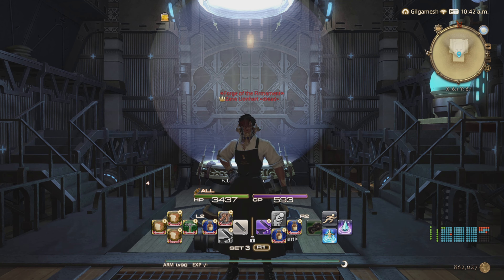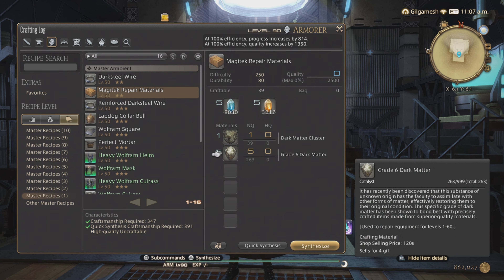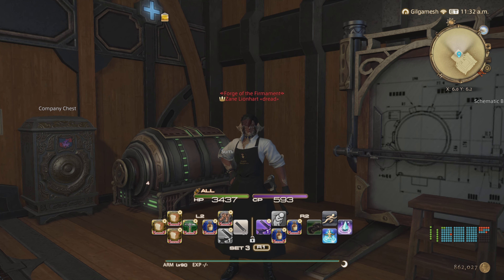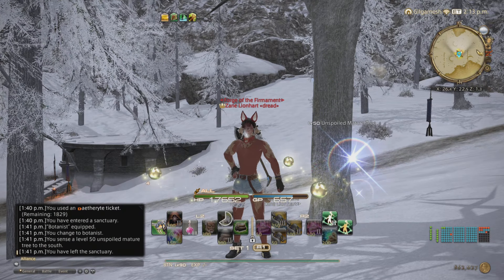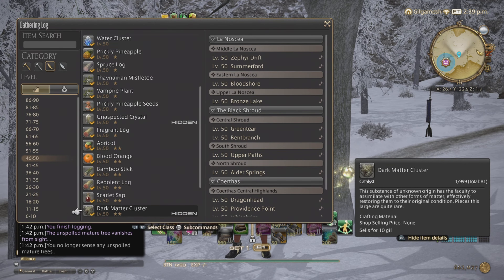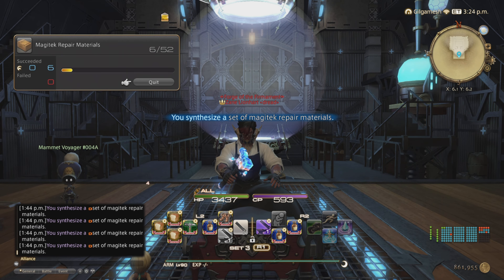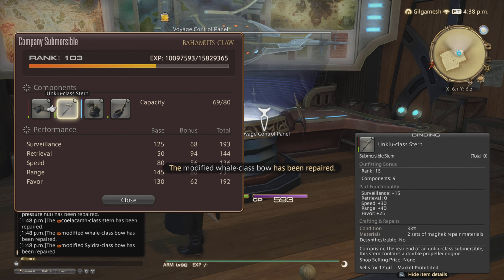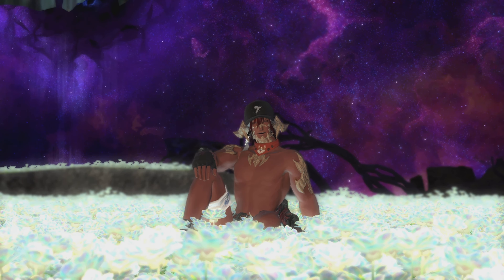How to repair your free company submarines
in order to repair your submarine parts you must have unlocked your master recipe book #1 if your gonna craft your own. talan in mor dhona has them. must pass in a hq material for each book.
treated spruce lumber
darksteel ingot
darksteel ingot
rose gold ingot
hard hippogryph leather
vanya silk
growth formula delta concentrate
sauteed coeurl

magitek repair kits require 5 grade 6 dark matters 1 dark matter cluster gather the clusters have retainers get em or buy em. the grade 6  dark matters and be bought from junk monger grand company or from the wolves pier. don't repair the parts until they go red meaning broken.